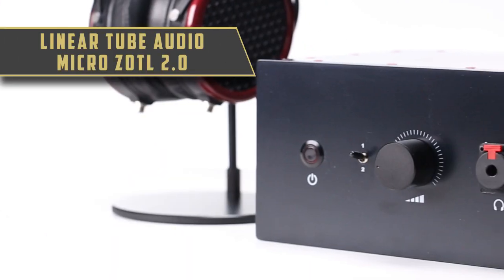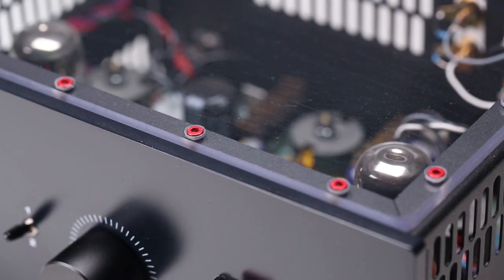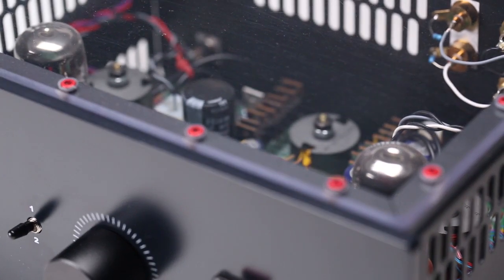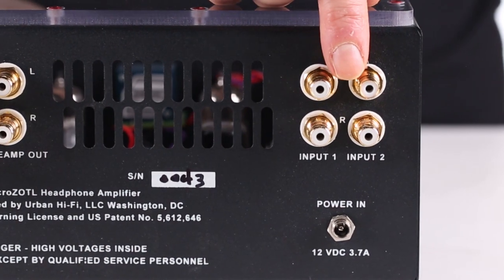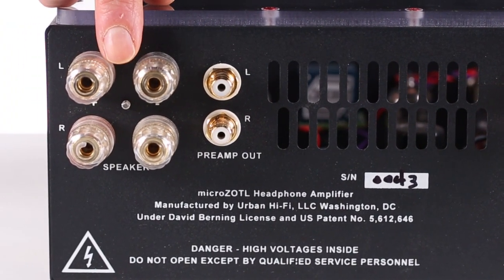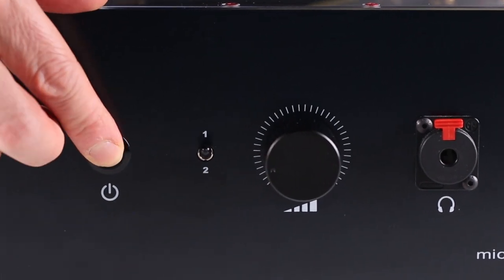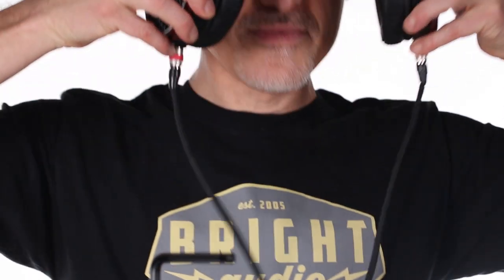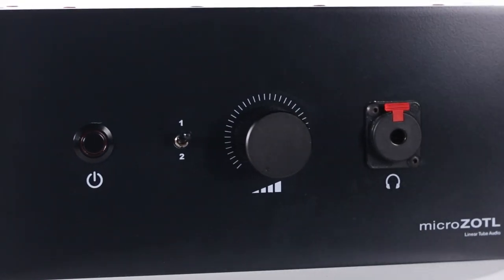Linear Tube Audio MicroZOTL2.0 Headphone Amp | Product Features | Bright Audio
A brief introductory look at the features and functions of the Linear Tube Audio MicroZOTL2.0 Headphone Amplifier and Preamplifier Watch as David from Bright Audio in New York City explains some of the features of the MicroZOTL2.0.